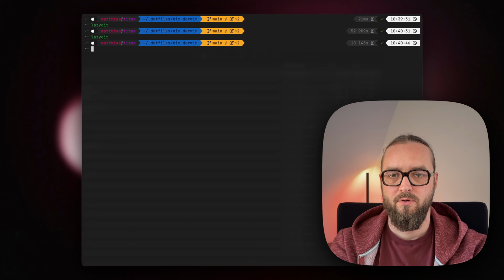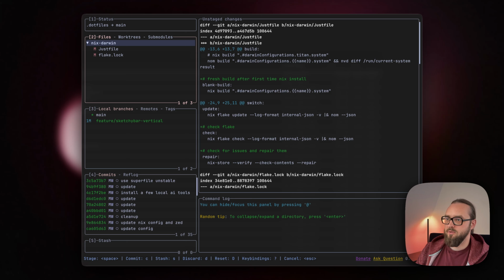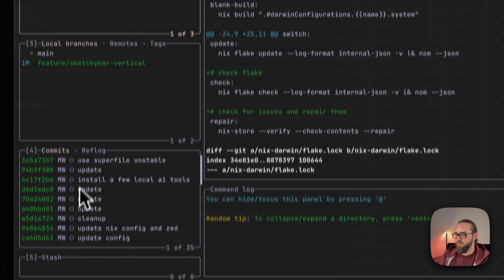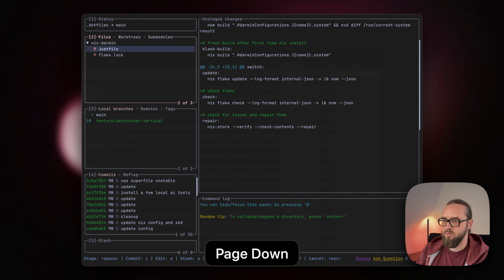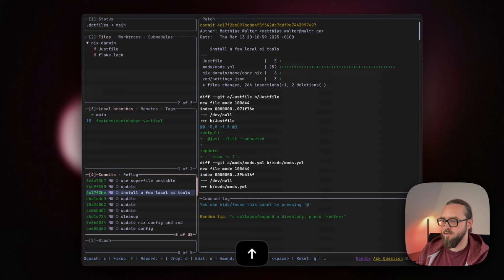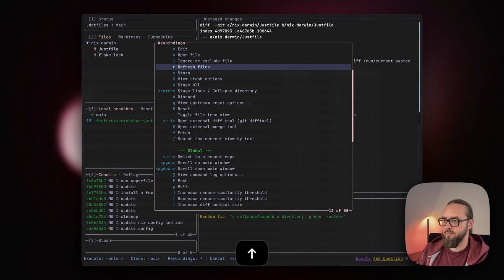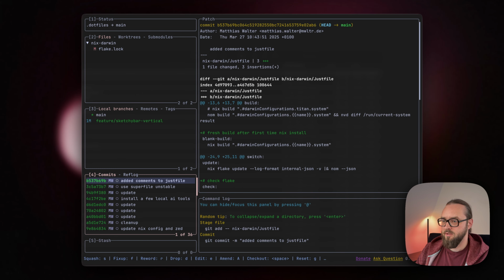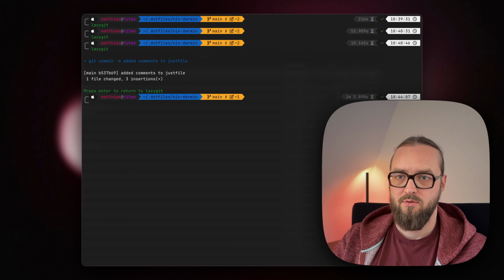Level Up Your Git Workflow with LazyGit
Working with Git in the terminal can feel repetitive. LazyGit provides a simple and efficient terminal UI that helps you manage commits, branches, and merges with less typing.

In this video, you’ll learn:
• What LazyGit is and how it works
• How to use it for commits, pushes, and branch management
• A quick demo of Git workflows made easier

Perfect for developers who want to streamline their Git workflow without leaving the terminal.

👉 Give LazyGit a try and see how it fits into your development process.